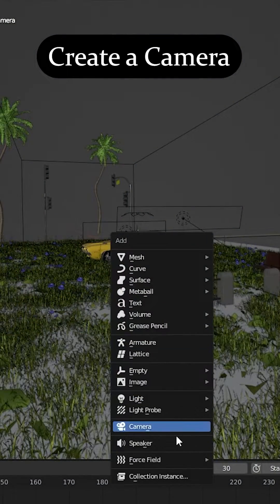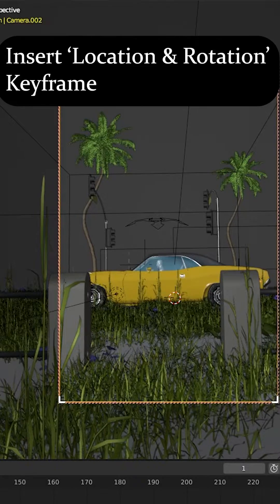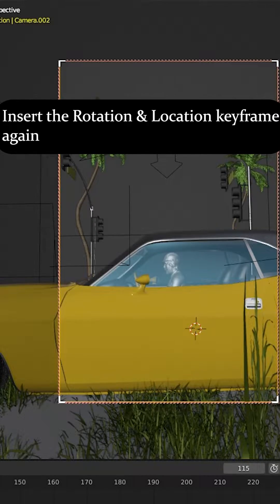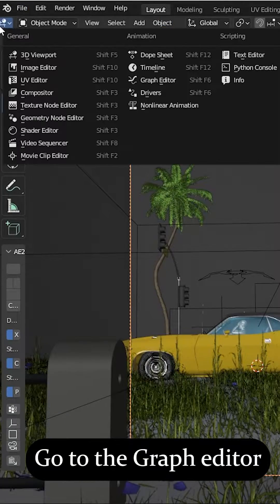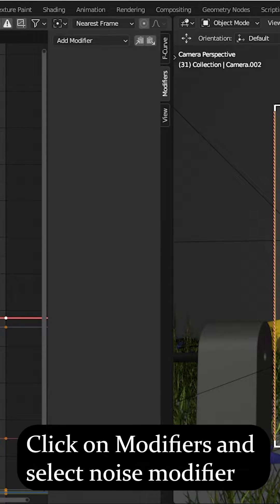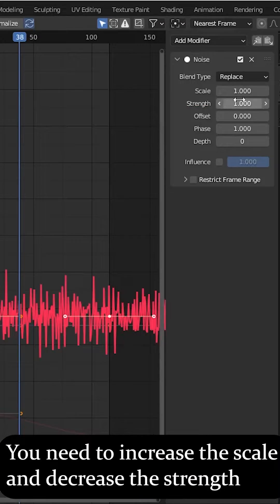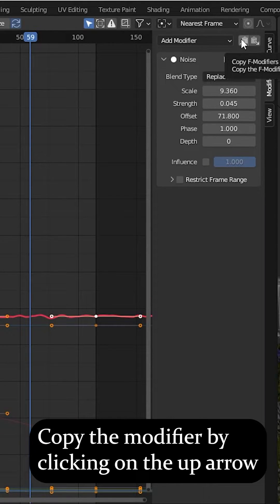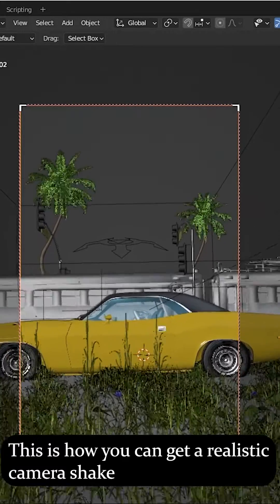Camera Shake in Blender Made Easy!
Ready to add some dynamic action to your Blender scenes? Learn how to create a realistic camera shake in just seconds!

Steps to follow :
1. Create a camera
2. Adjust it accordingly
3. Go to the first frame
4. press 'i' to Insert the 'Location and Rotation' keyframe
5. Now move the camera forward
6. Insert the 'Location & Rotation' keyframe again
(Now you have a basic camera animation)
7. Select the camera and go to the Graph Editor
8. Under Object Transformation select 'X Euler Rotation'
9. Go to the modifiers menu on the right hand side and add a Noise modifier
10. You need to increase the scale and decrease the strength values to make the animation/noise smooth
11. Copy the modifier by clicking the up arrow
12. Go to the 'Y Euler Rotation' and paste the modifier by clicking on the down arrow

This is How you can get a realistic Camera shake for your animations!